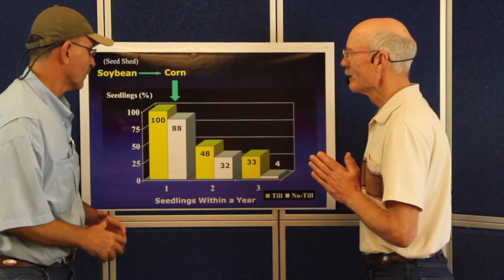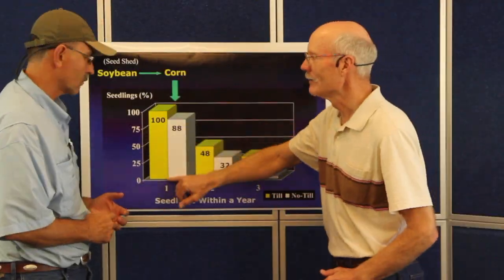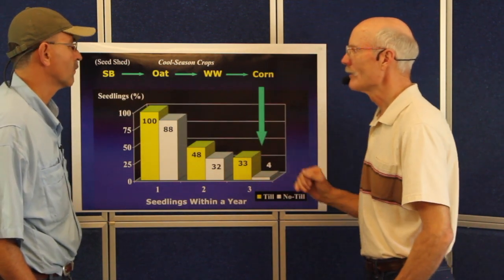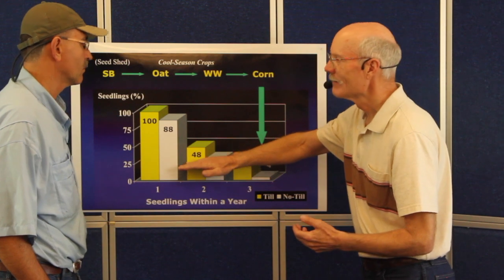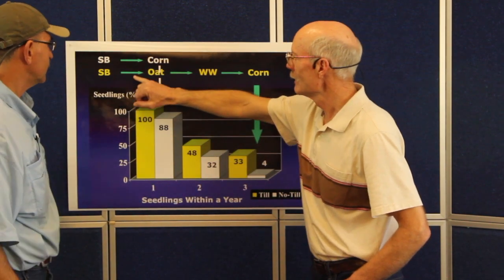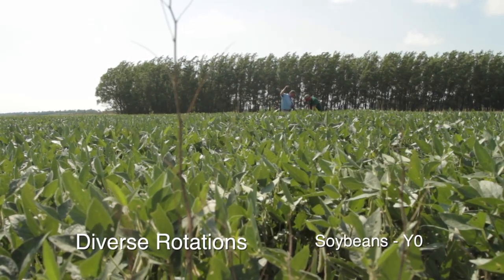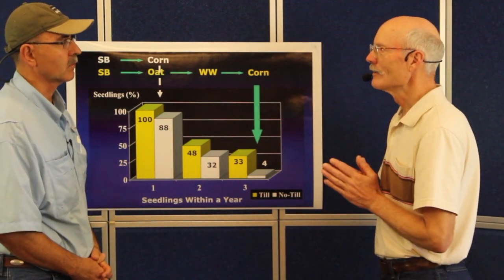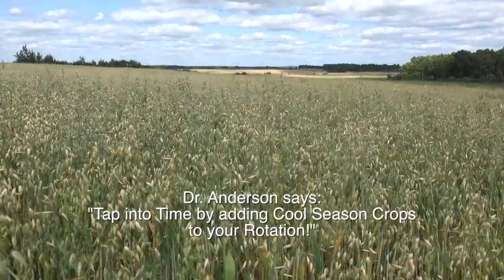Tapping into Time with Rotations with Dr Anderson, USDA ARS, Brookings, SD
In our previous videos, Dr. Anderson showed us how (1) no-till reduces weed prevalence and (2) how he verified this idea experimentally.  In this third video, Dr. Anderson discusses why rotating cool season crops into our warm season rotations are so beneficial to weed control.  Dr. Anderson demonstrates how through the synergistic effects of no-till combined with diverse rotations, one can reduce weed pressure by a factor of eight before the first drop of herbicide is used.  We recommend you view the first two videos(“Fate of the Weed Seed in Conventional and NoTill Soil” and “Seedling Emergence in Conventional and No-Till Fields”  with Dr. Anderson.